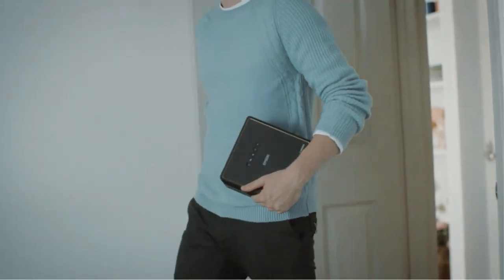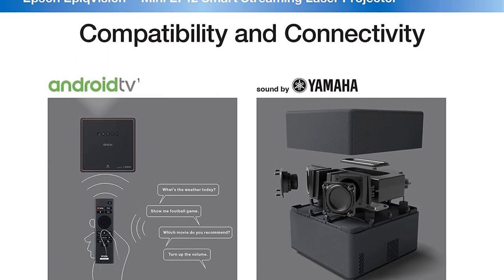✅6 Best Projector Under $1000 2023 ~ Top $1000 4K Projectors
1. Optoma HD146X High.

2. XGIMI Halo+ 1080p Portable.

3. Optoma GT1080HDRx Short Throw.

4. ViewSonic PX706HD 1080p Short Throw.

5. Epson EpiqVision EF12 Laser Projector.

6. Anker Nebula Cosmos.

A projector under $1000 is the ideal investment allowing you to satisfy your entertainment, work entirely, or study needs. On the other hand, it can also provide a screen size many times larger than a smart TV. From there, help you have more engaging and meaningful experiences.

      owners.